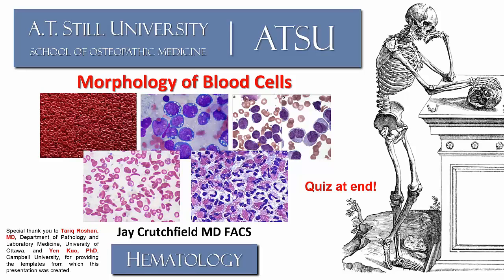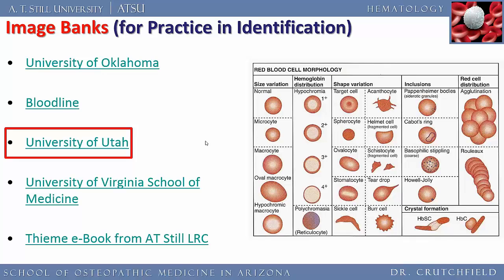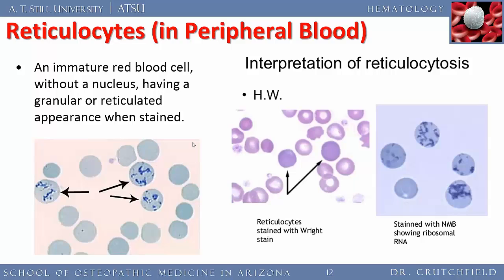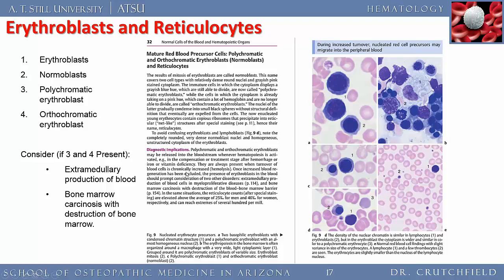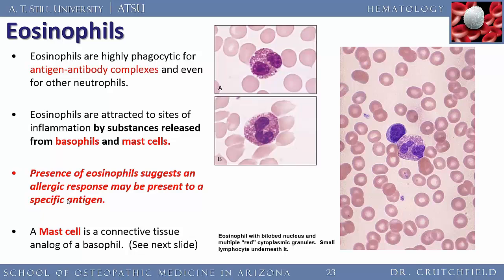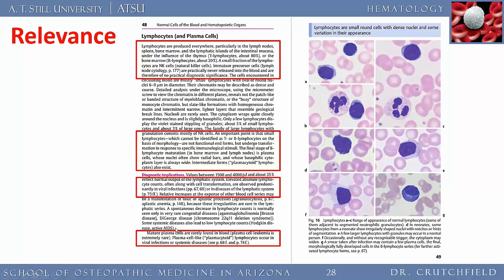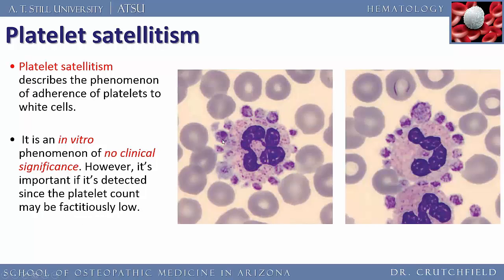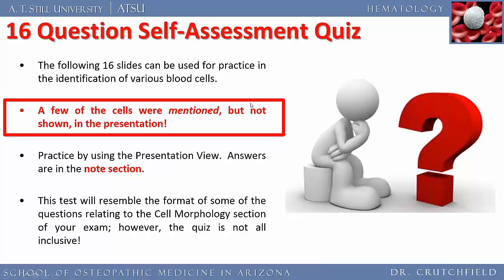Morphology of Blood Cells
Intended for first, or 2nd-year, medical students, this is a brief introduction to the potential findings on a peripheral blood smear.